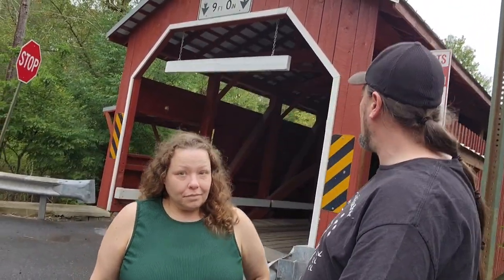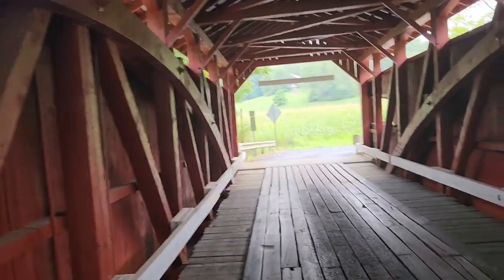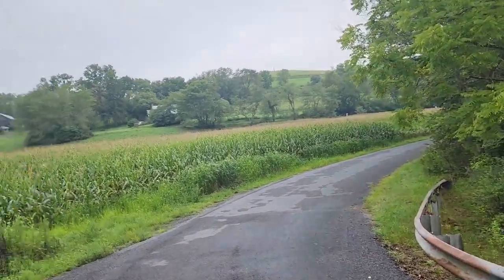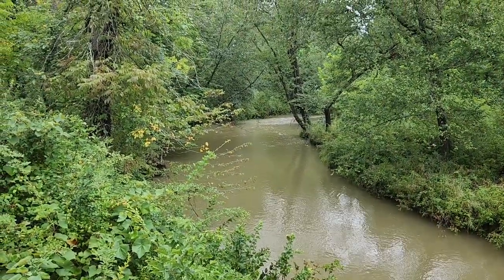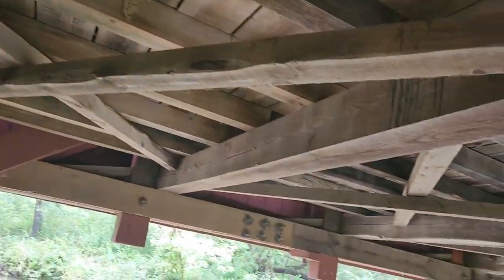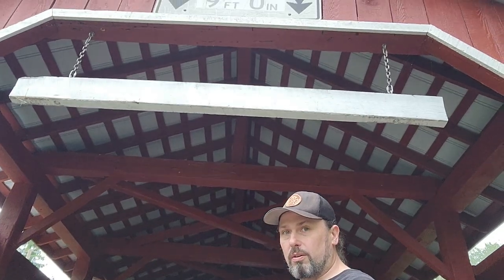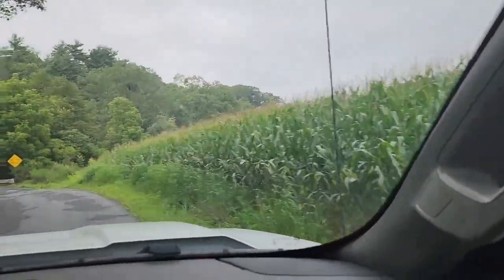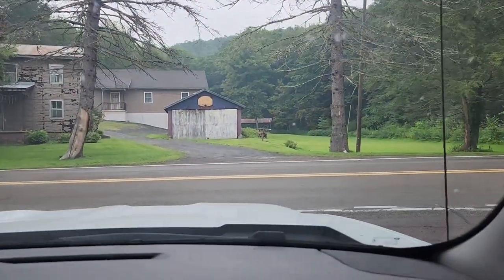Patterson Covered Bridge, Orangeville PA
Cheers & Get Outdoors

Join us as we share our love of Pennsylvania.

Thank you to everyone who has joined us on our adventures so far!

PA Outdoors Couple
Millville PA 17846
USA

If you'd like to help support the channel, join us on Patreon for early access to our content, discounts on channel merch, channel updates, giveaways, and fan requests for upcoming adventure ideas.